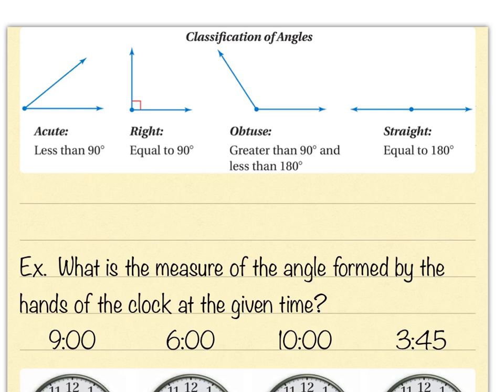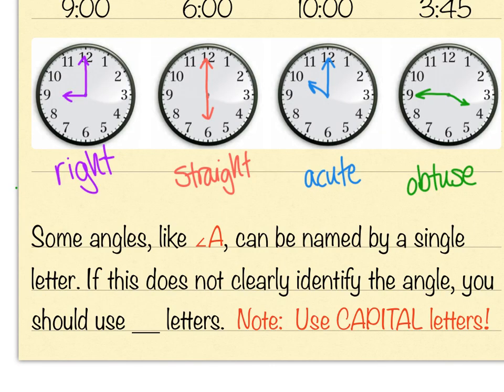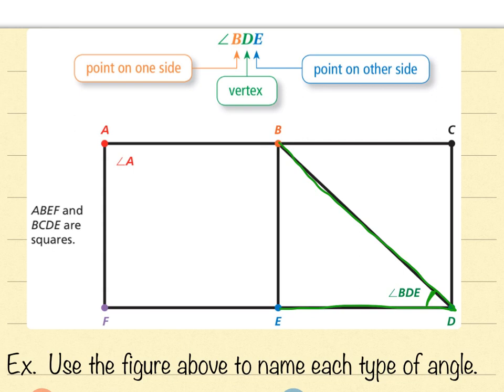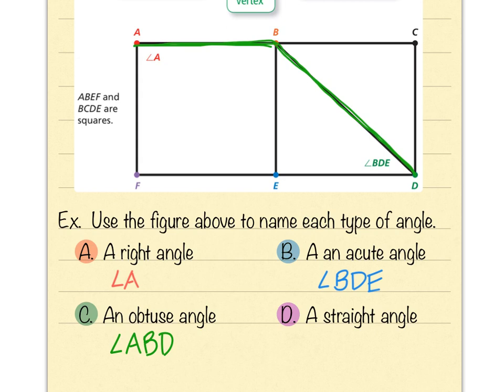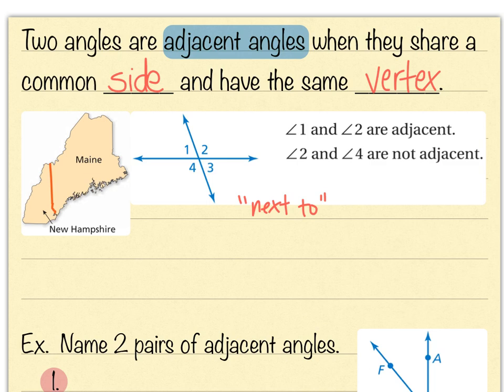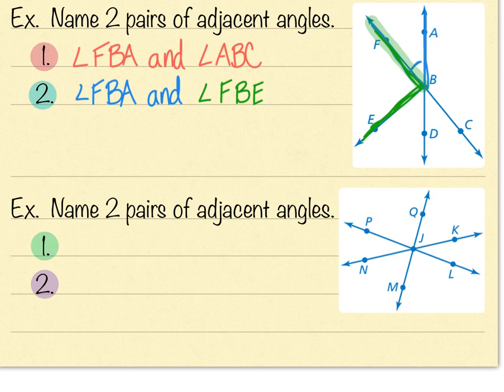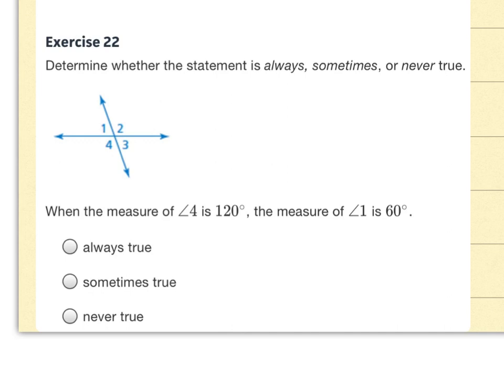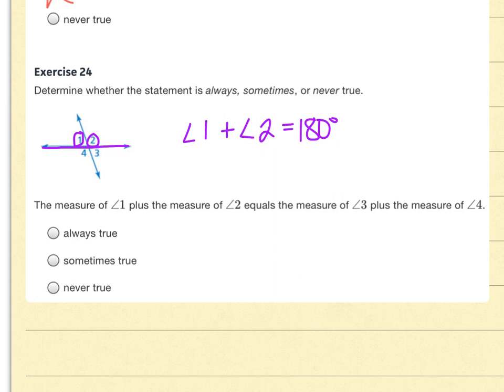7.1 Adjacent and Vertcial Angles (Part I)